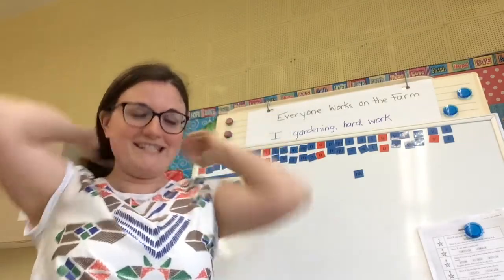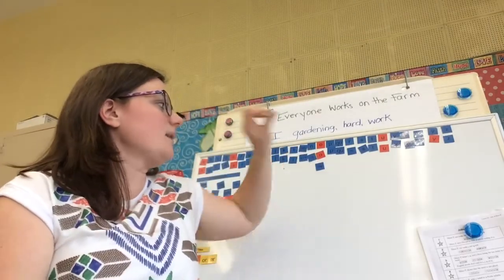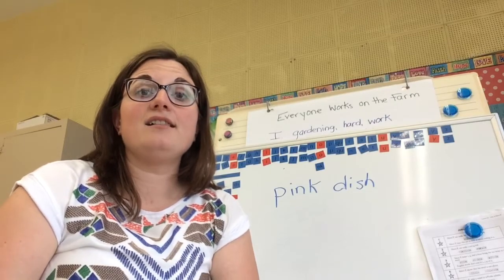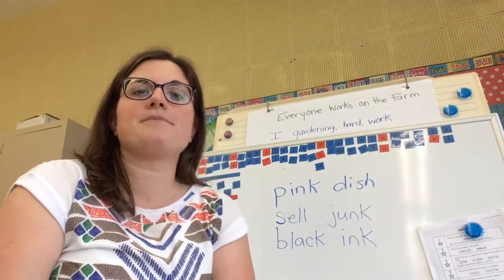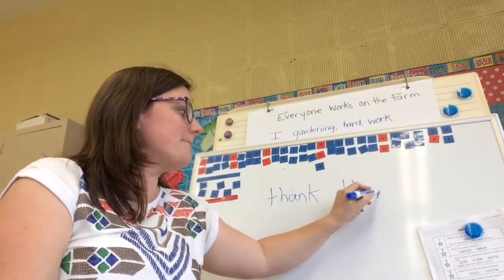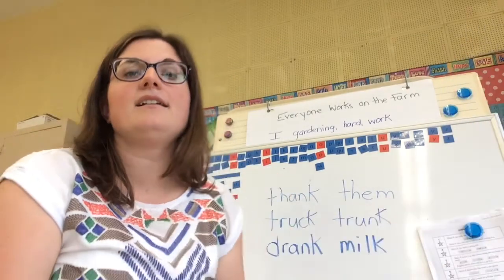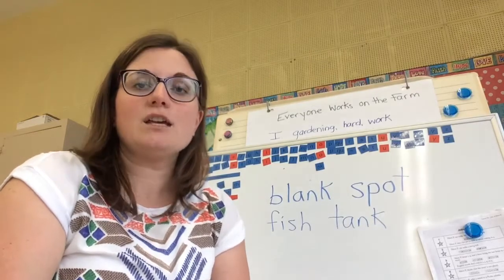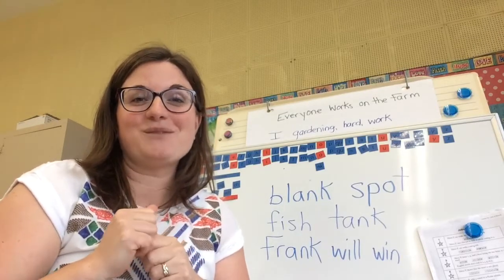Grade 2 Spelling lesson 10